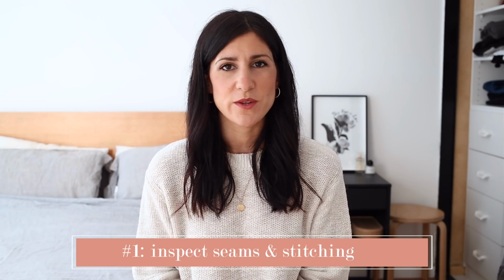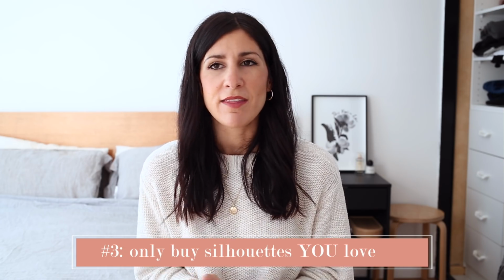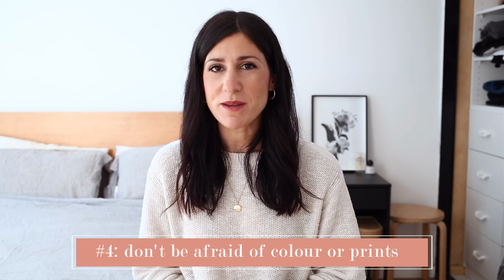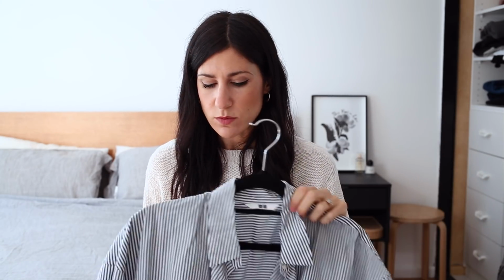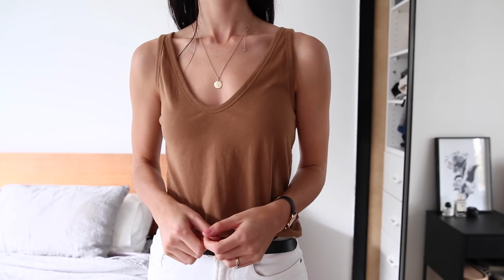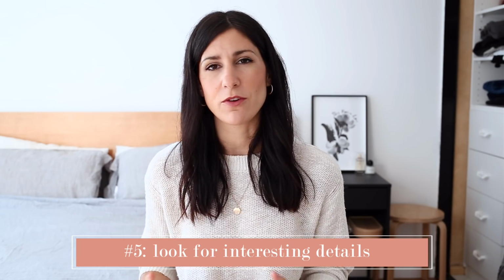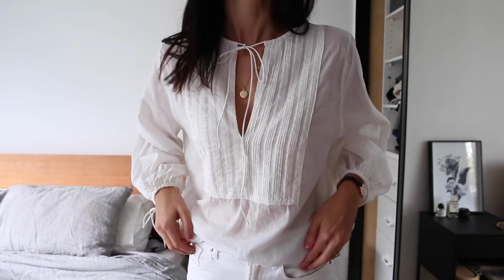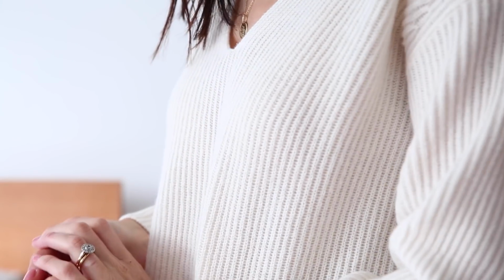TIPS FOR BUYING BASICS - How to shop for wardrobe essentials | Mademoiselle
Wardrobe basics are a key element of building your outfit, and today I’m sharing my tips for buying basics, and what to look for when you’re investing in those closet essentials. Click “SHOW MORE” for details xx

Nili Lotan blouse (affordable)

BEAUTY NOTES
Marc Jacobs Coconut Primer, Tarte Rainforest of the Sea Water Foundation, YSL Touche Eclat, Urban Decay Beached Bronzer, Marc Jacobs Air Blush in Flesh & Fantasy, Urban Decay Primer Potion, NARS Kalahari eyeshadow, Maybelline Hypersharp Wing Eyeliner, it Cosmetics Superhero Mascara, Benefit Gimme Brow, MAC Lip Liner in Nice & Spicy